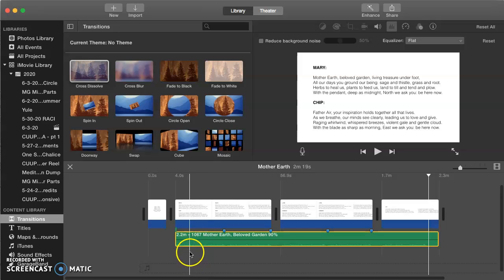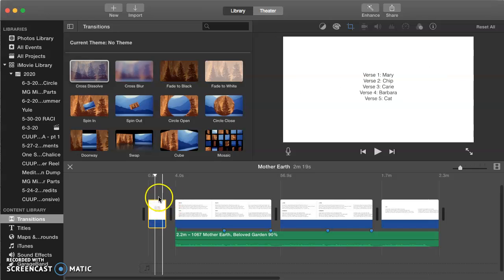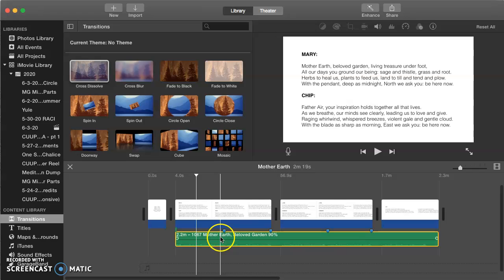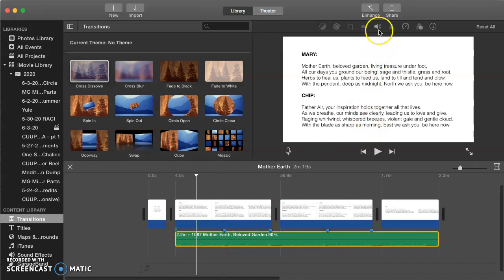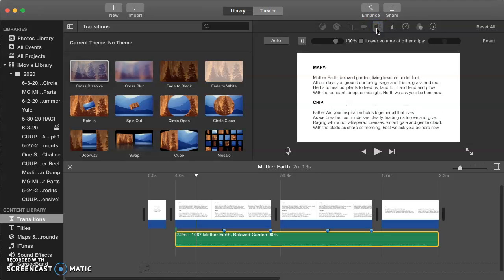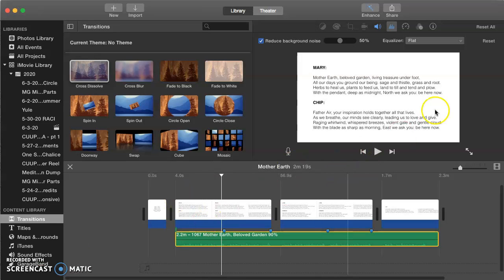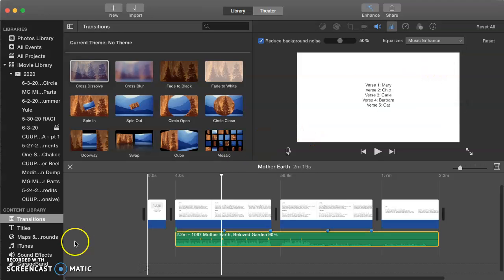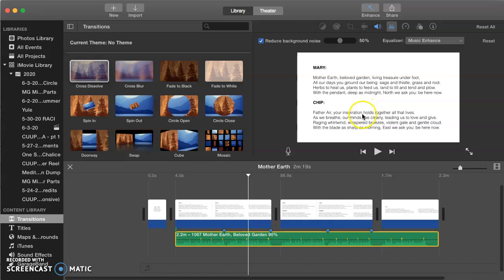Make Worship Music #5 - Mother Earth Beloved Garden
Boost the sound quality in iMovie 10.0.8.

Tutorial for making Unitarian Universalist (UU) Online Worship materials.

UUA have given permission for these hymns and reason to be used for online worship, singing, slide lyric display etc.